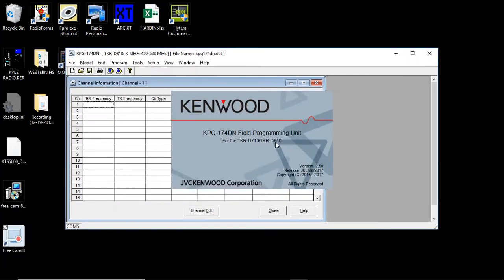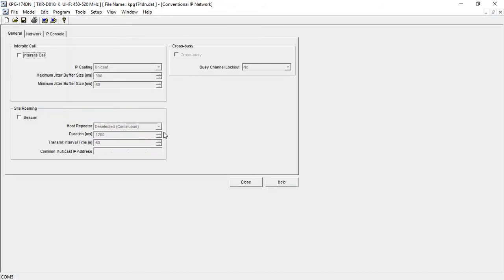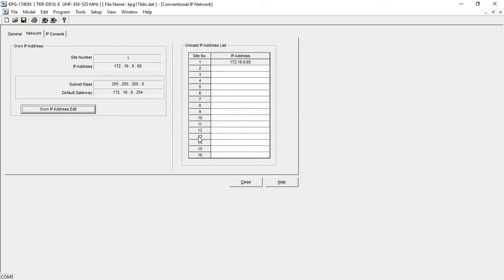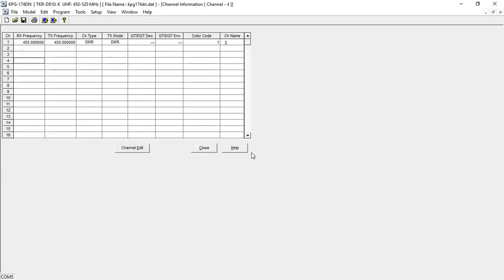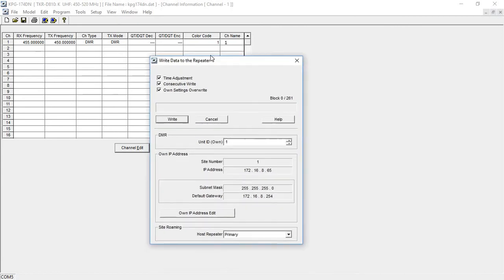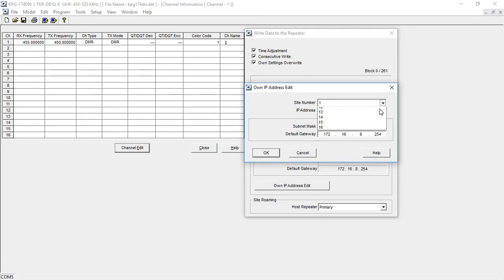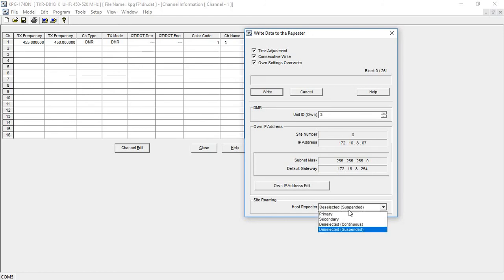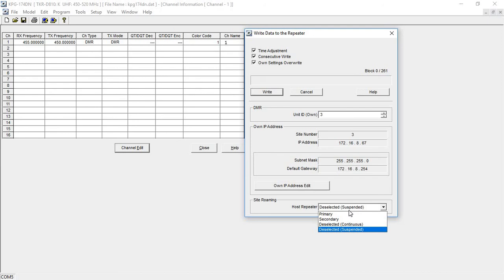Kenwood DMR/NXDN repeater site roaming ipsc set up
Here is how to set up basic repeater to repeater ipsc / site roaming on nxdn or dmr kenwood repeaters